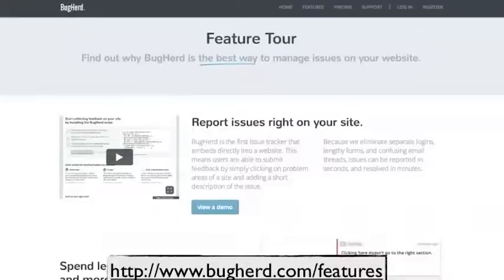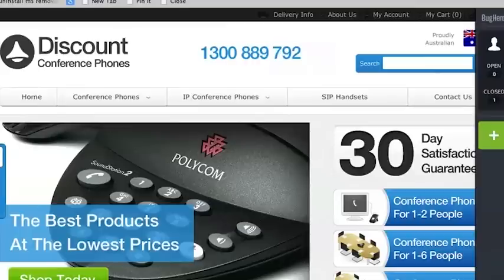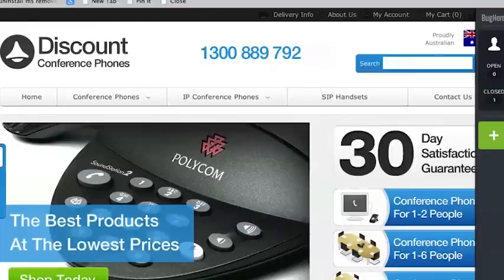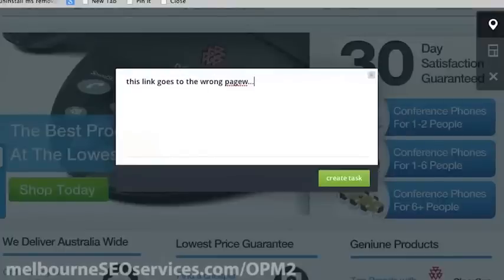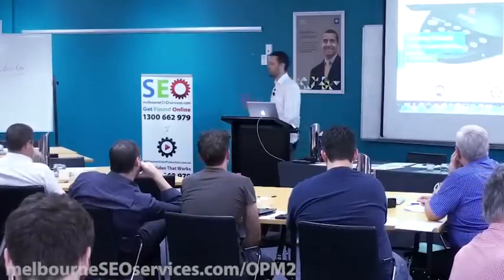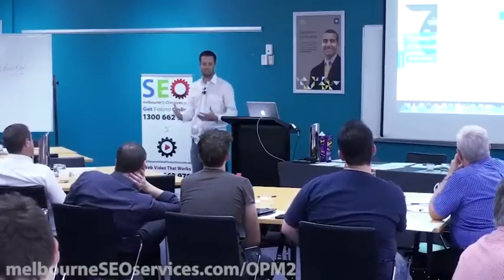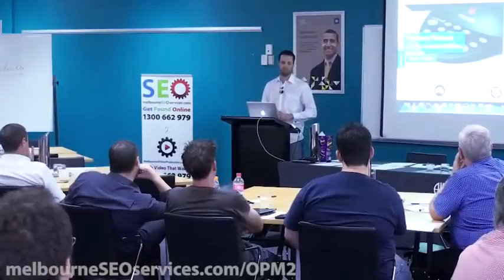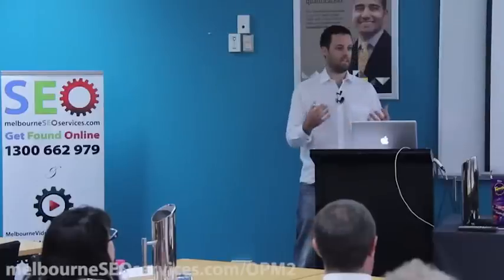Looking For Bug Tracking Software? Bugherd Review + Tutorial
Whether you are a web developer or you have a number of websites, having a bug tracking tool is very useful. And Bugherd is a top software you can use, and it's easy to. In this video, internet entrepreneur Pete Williams explains what is Bugherd and what you can do with it.

Learn the ins and outs of outsourcing. It will help build your business quicker.